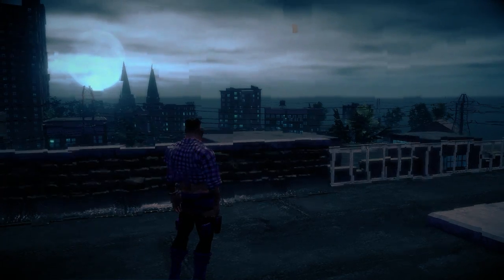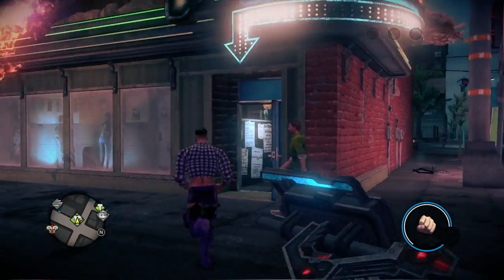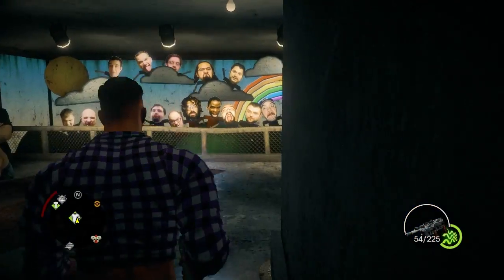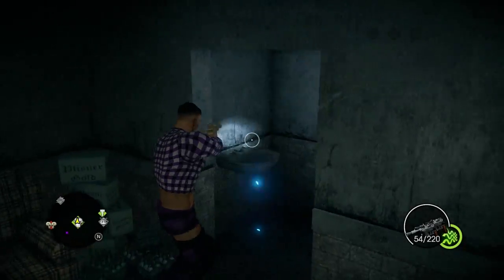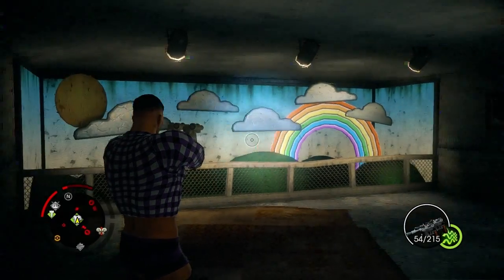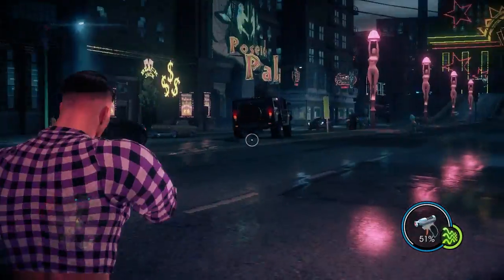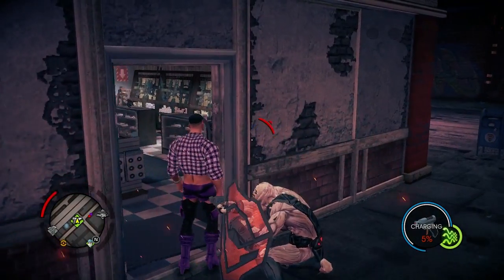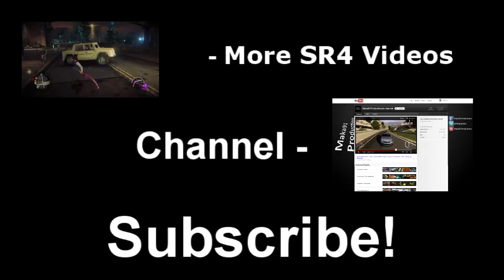Saints Row IV - Secret Room & Secret Gun - Easter Egg: Volition Room & Tiny Pistol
Here is a detailed video guide on how to reach the employee only "Volition Room" which includes the Secret "Tiny Gun" Easter Egg weapon. Go into the "Let's Pretend" near the bottom left corner of the map. Shoot your way through the door in the back, follow the hallway, and you'll reach the developer room, with Jim Boone, a sex doll and a great little weapon. It's the Men in Black "Noisy Cricket" in Saints Row form!